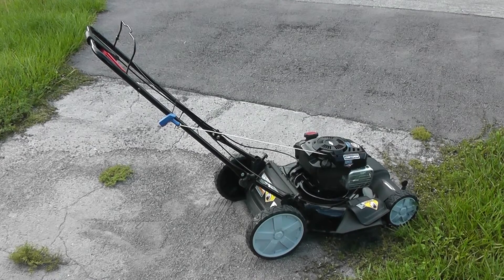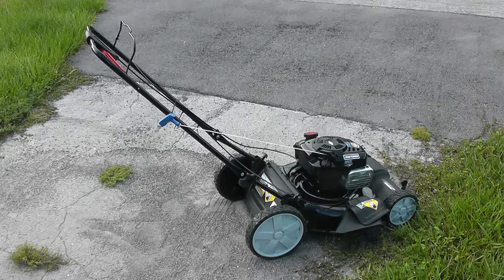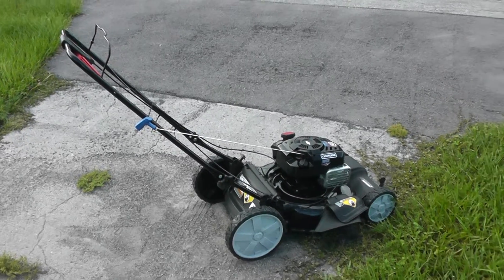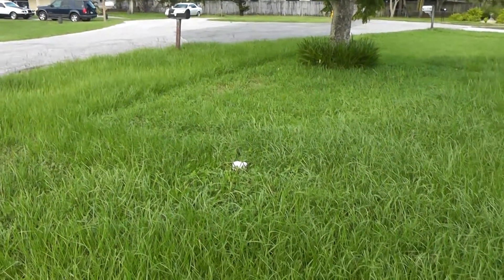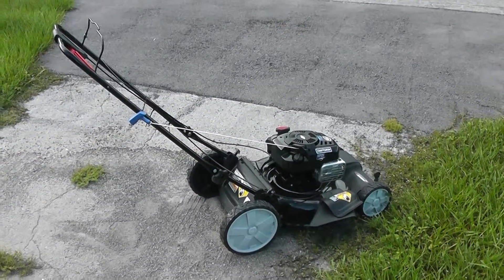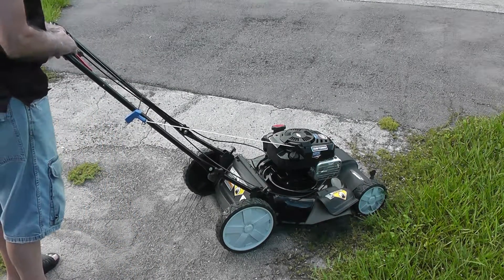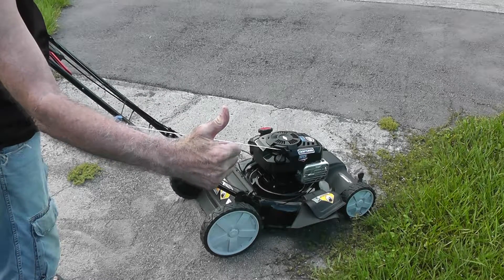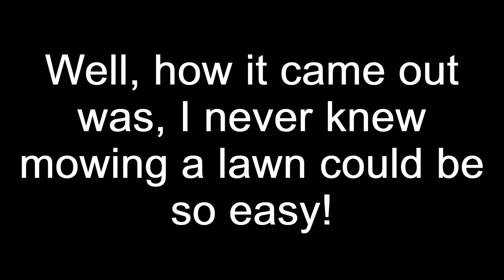New Sears Craftsman mower, first start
My new Sears Craftsman lawn mower, figured I might as well make this video to see how well it fires up right out of the box.  And I must say, pretty darn well!  First time I've had a self-propelled mower, this will be a Godsend to me while mowing the lawn here in SW FL with 90+ degrees and 95% humidity.  I let it do the work, I just steer it... gotta love it!